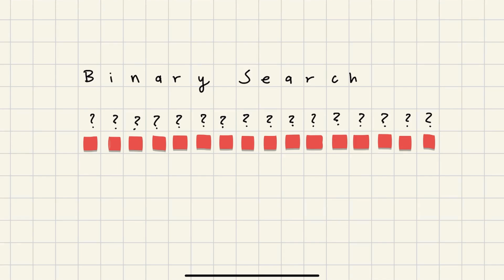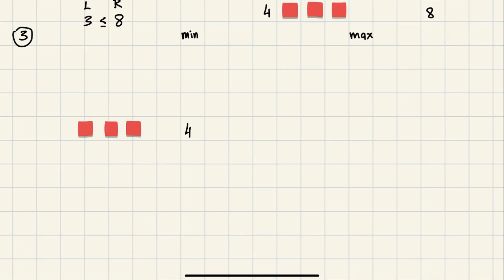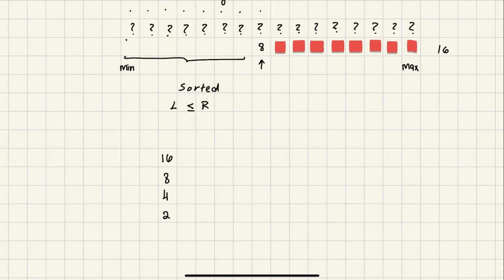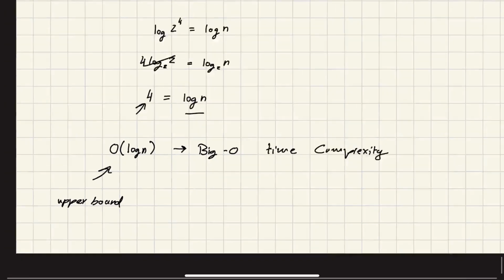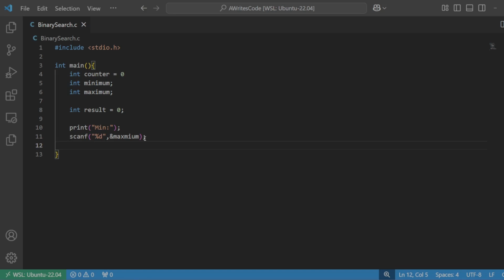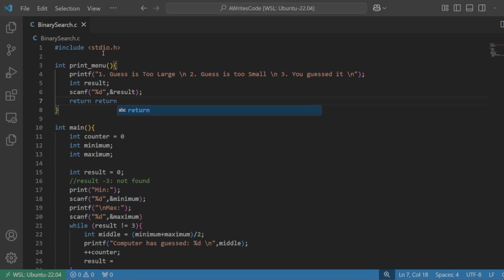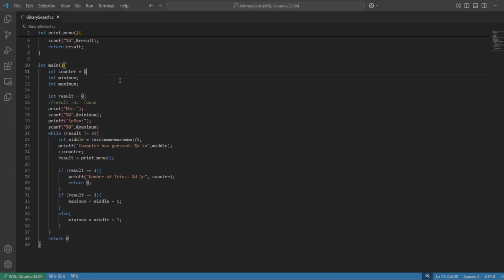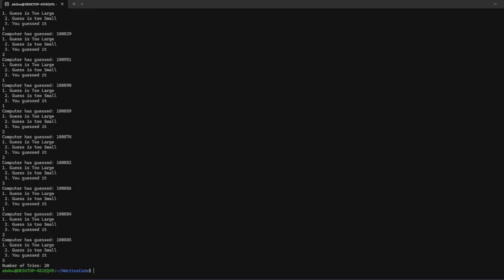Practice C Programming: Binary Search Game | Let the Computer Guess Your Number!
Let’s put everything we’ve learned so far into practice with an exciting exercise! 🚀 In this video, I guide you through building a number-guessing game where the computer uses binary search to guess the number you’re thinking of.

📌 What’s Covered:

Understanding binary search without arrays
Implementing control flow (if, while) in a real program
Using logic to create an interactive game
This is a great way to reinforce what you’ve learned about control flow and basic memory concepts while diving into a fun and practical coding challenge.